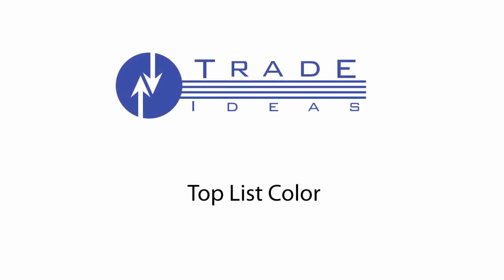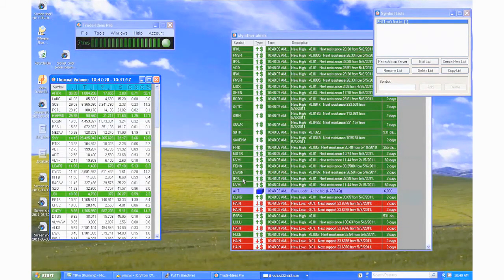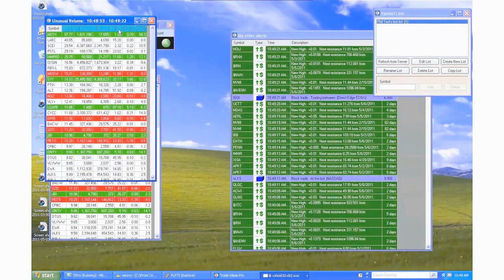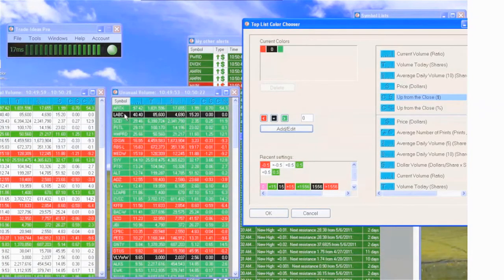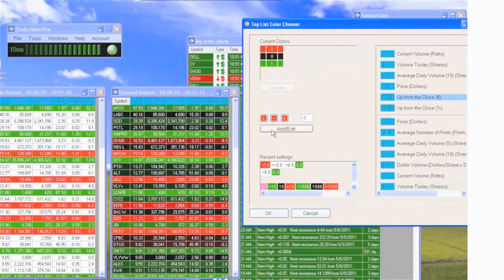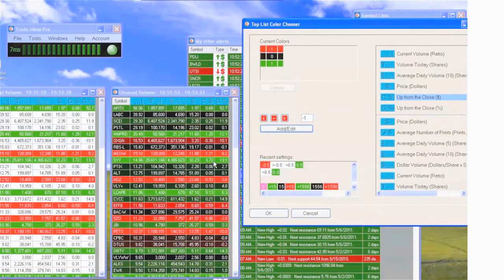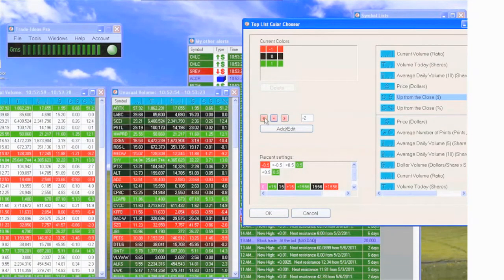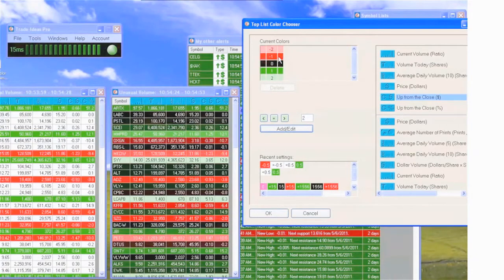New Top List Colors